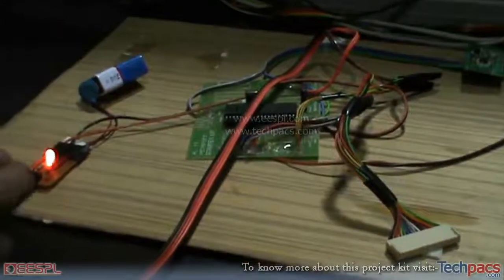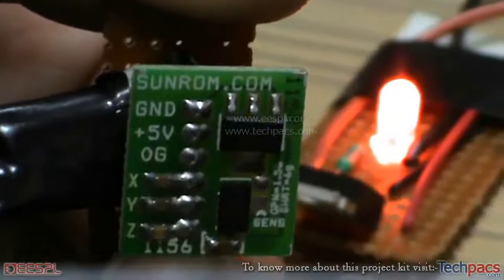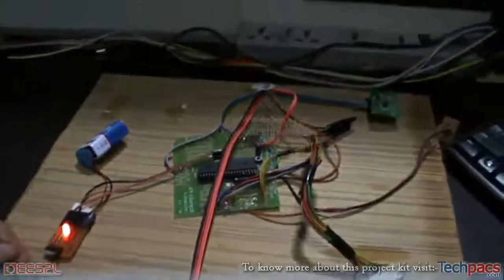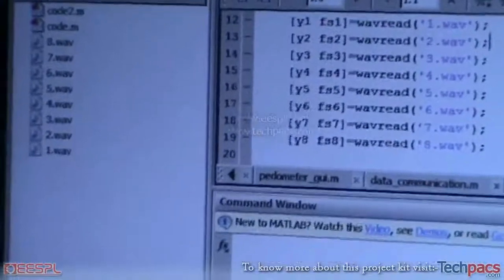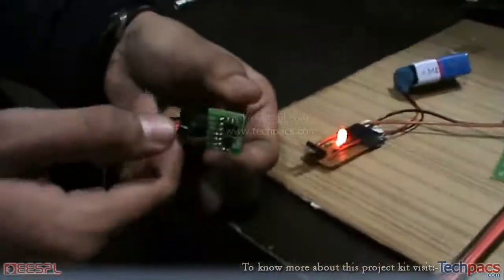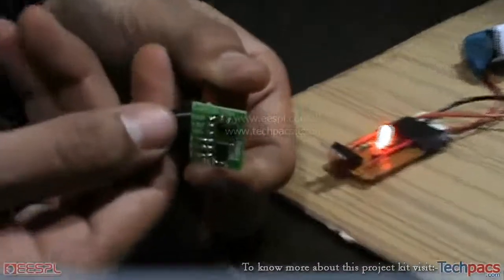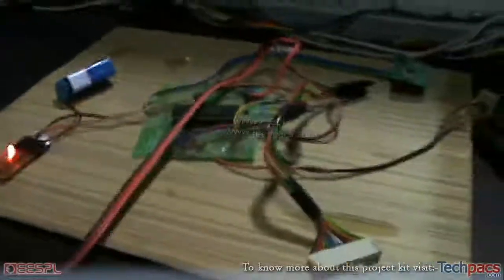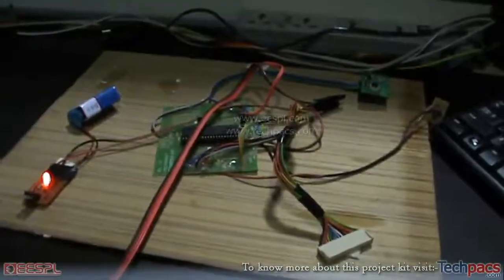Virtual Guitar | Accelerometer Based Guitar using Arduino (latest Project 2020)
This video is about the MATLAB-Based Virtual Guitar: Hand Movement Detection Through Accelerometer. In this video you will see the working model and detailed description of this project.

Revolutionize your musical experience with the Accelerometer Virtual Guitar project! Play virtual instruments and pre-recorded loops with intuitive hand movements and cutting-edge technology like the 8052 Microcontroller and MATLAB software. Explore the future of interactive music now.